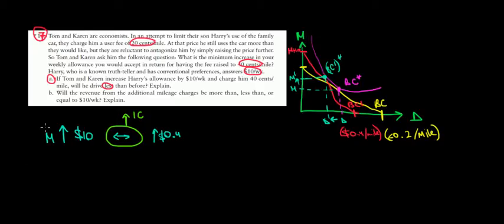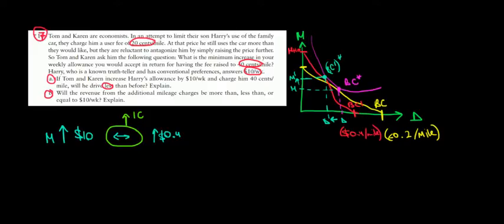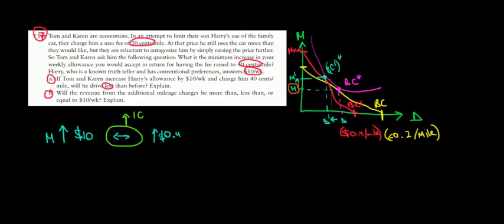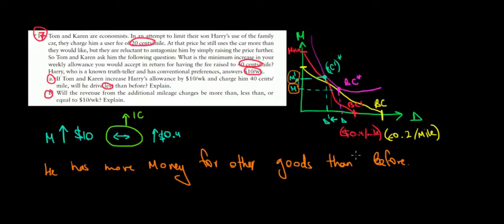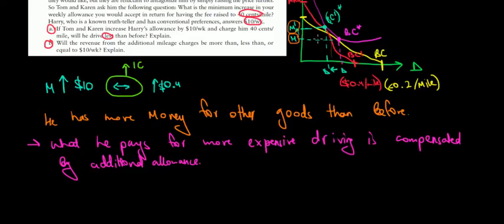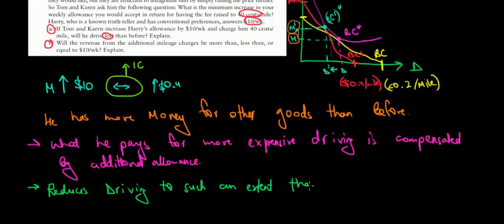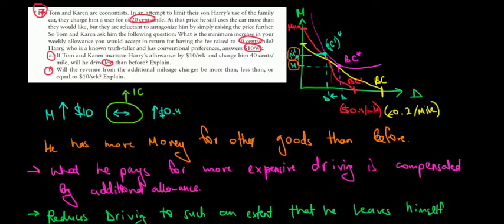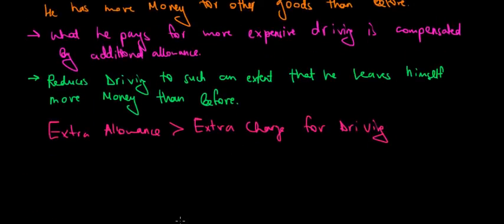Erasmus University Rotterdam I IBEB Microeconomics I Chapter 6 Q17b I Trade Off I Difficult